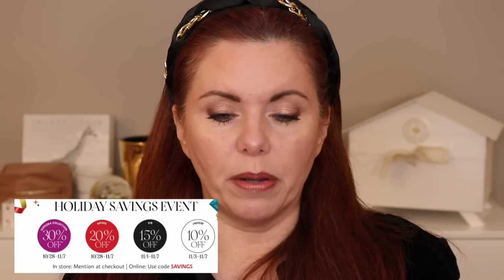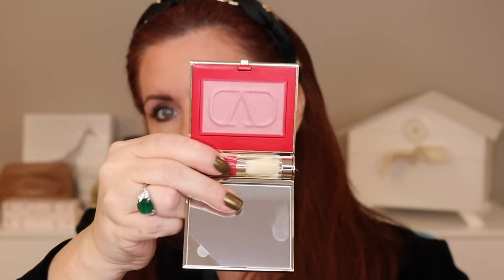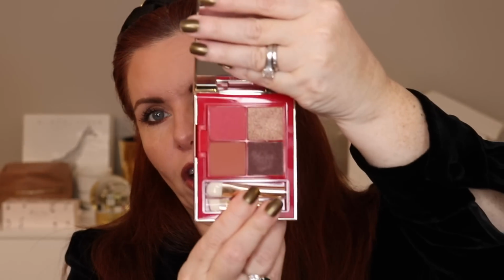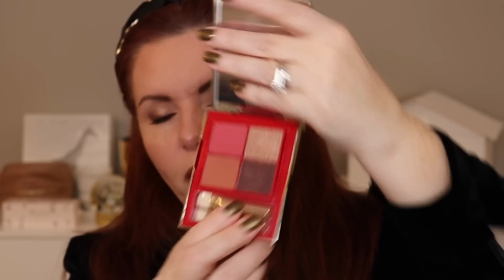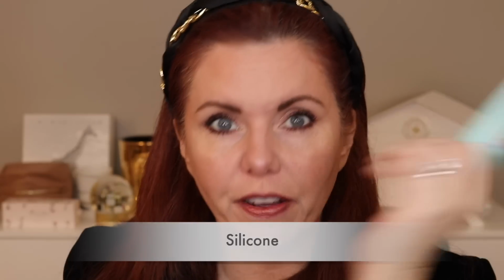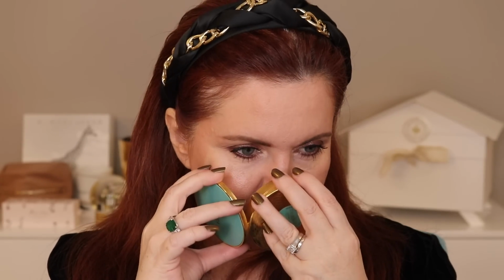Sephora Sale | Holiday Savings Event 2022 | Recommendations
It's the Sephora Holiday Savings event starting on October 28th for Rouge members, November 1st for VIB and Insiders can start shopping on November 3rd. I've put together a few suggestions on general itesm to pick up, what's in my cart and what's new and worth it!

00:00 Intro
00:20 Sephora Sale
01:30 General Thoughts about the sale
04:12 Holiday gift sets
04:58 What I Have in My Cart
11:02 Products I Recommend/What I'm Wearing
22:25 New Products/Sets
24:05 Candles and Perfumes
26:20 Overall Thoughts About the Sale

*Caliray primer
*Armani foundation in 4.75
*Rare Beauty highlighter
*Valentino Blush in 3
*Buxom liner in Creamy Chocolate - Not online at sephora but in stores
*PML liner in Black Coffee
*Valentino Color flip eyeshadow
*Caliray mascara
*Gucci eyebrow pencil in Chatain
*Gucci eyebrow pencil in Auburn
*Kosas eyebrow gel in Auburn
*Westman Atelier contour stick in Biscuit

Cle de Peau
Neiman Marcus